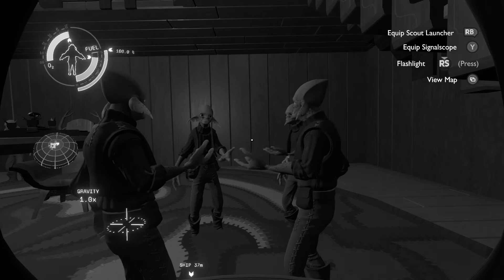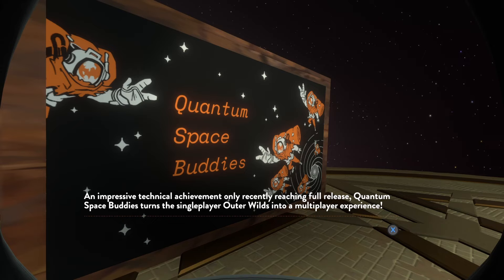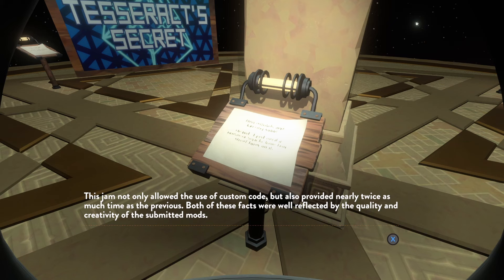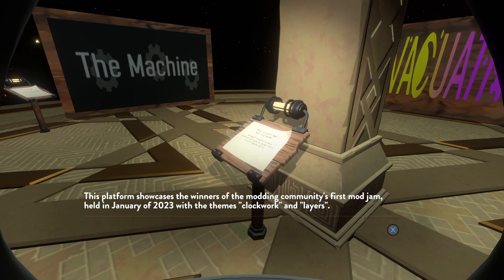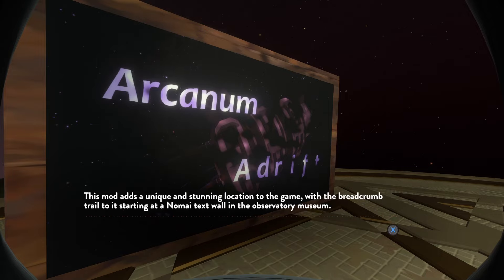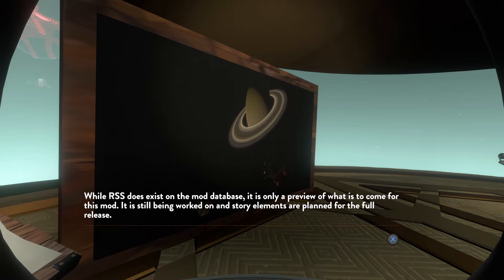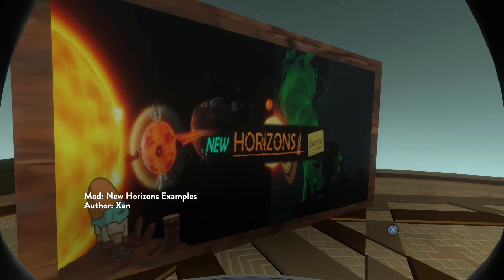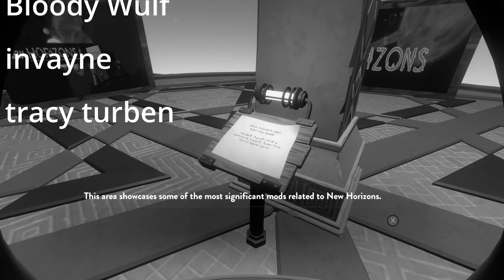A Mod about Modding - Jam Hub Playthrough (Outer Wilds Mod)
Jam Hub was an entry to our 3rd Outer Wilds mod jam!

Unlike the other entries this mod has no story to follow, however it is a nice little summary of some of the works made by the modding community and is quite a charming little entry to our jam!

All entries to the 3rd Outer Wilds mod jam take place in a shared solar system, were made within an 11 day time limit following the theme COMMUNITY, and each entry was limited to one planet/space station.

This mod used my Outer Wilds modding framework called New Horizons, so that's neat.

Contents:
0:00 - Intro
0:27 - Meet the modders
3:09 - Big existing mods
7:23 - Winners of the 2nd jam
11:44 - Winners of the 1st jam
16:27 - Upcoming mods
21:09 - Big New Horizons mods
25:24 - The orrery
26:17 - Outro